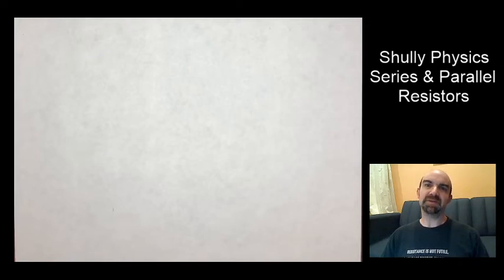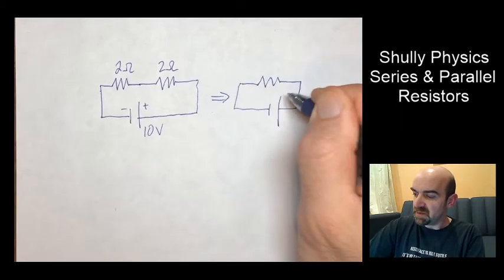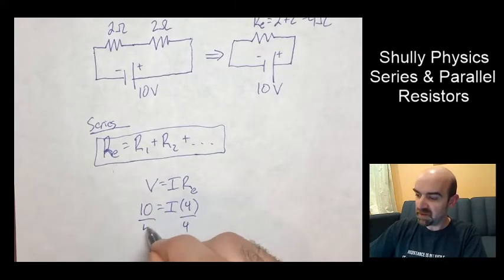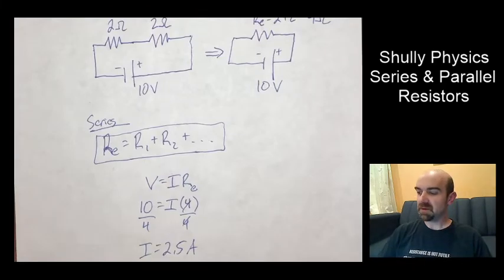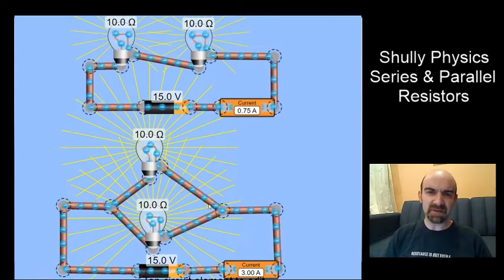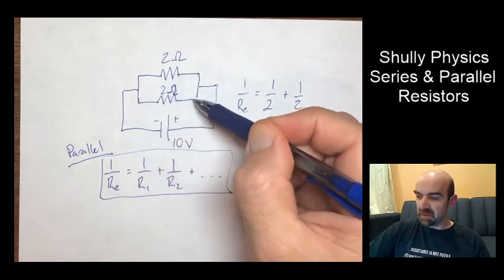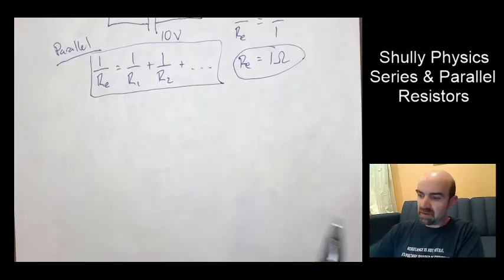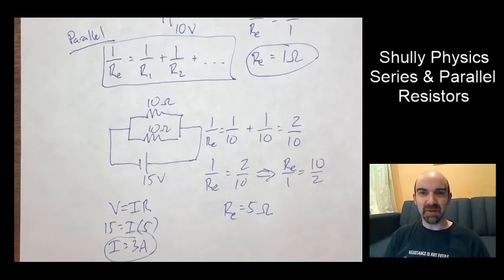ABP Series & Parallel Resistors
An introduction on how to determine the equivalent resistance of series and parallel circuit components.